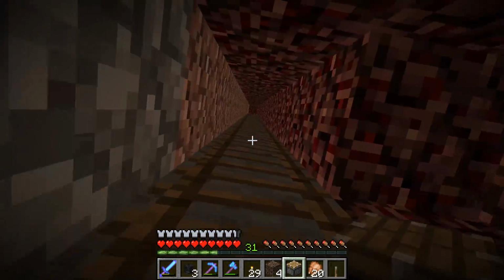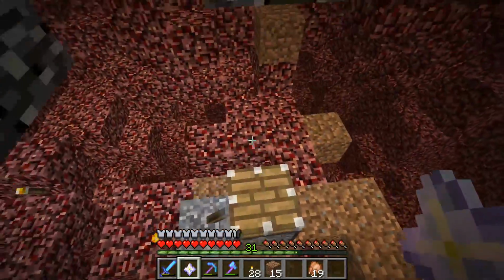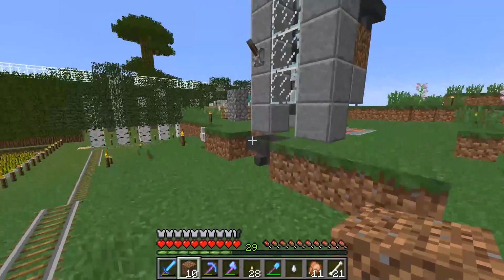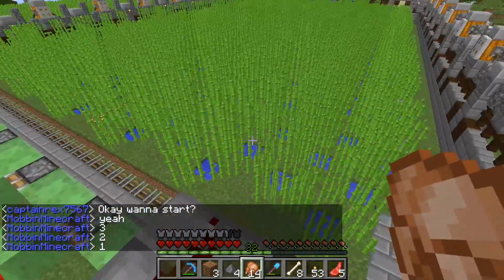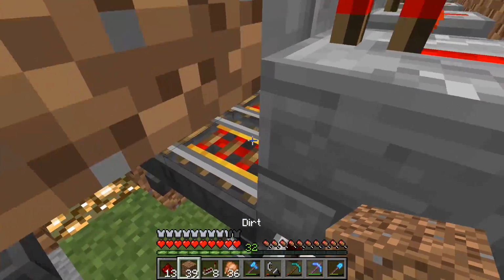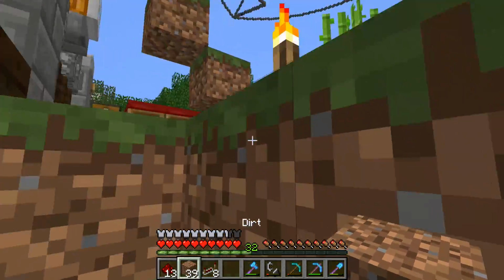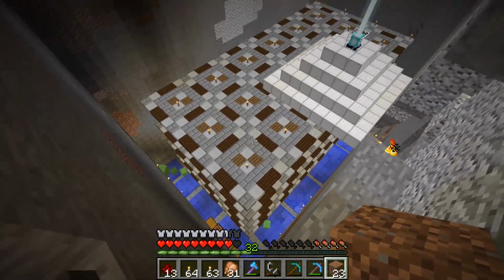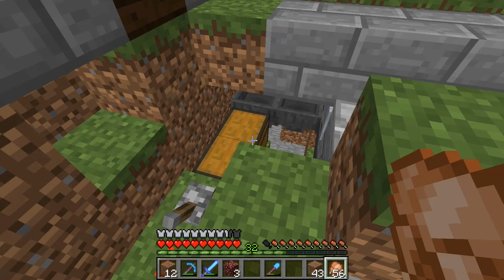Minecraft: SMB - 3 - Sugar Cane and Flying Machines!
In today's episode we work on a new and innovative sugar cane farm! It gets pretty sweet! We try to use some flying machines.

● The Tunes!

● Stay updated. Tweet, Tweet!

Make sure to express your opinion by liking, rating, and commenting!